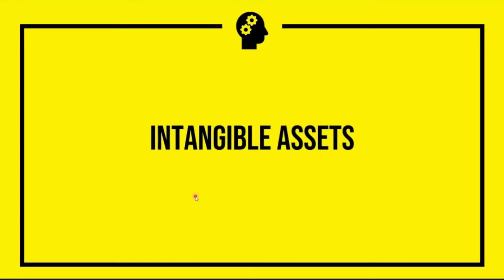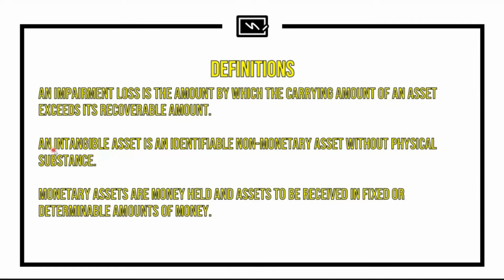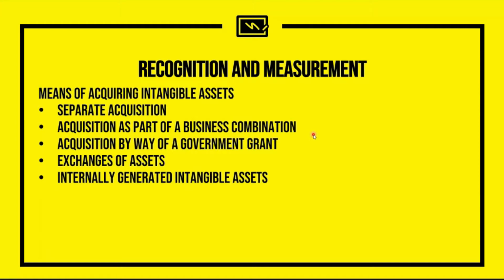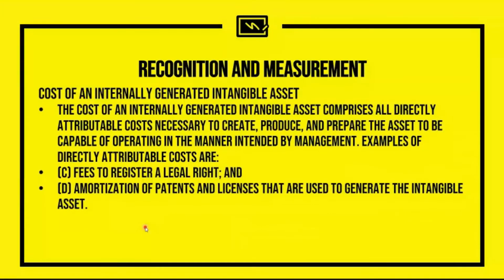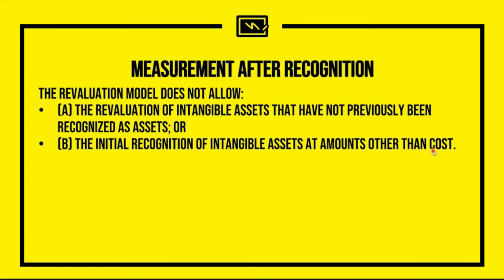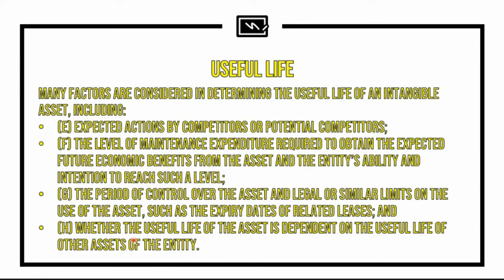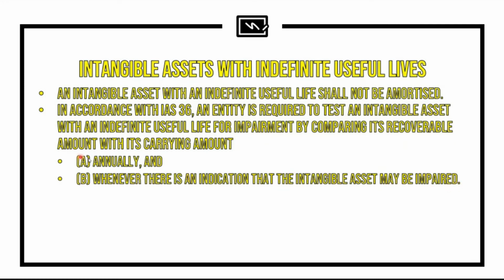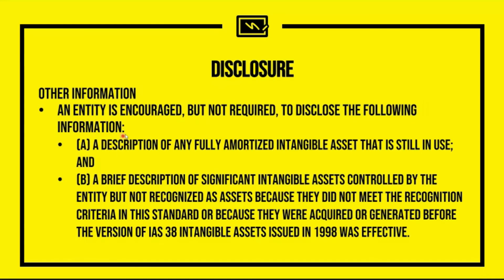Lesson 15 | Intangible Assets